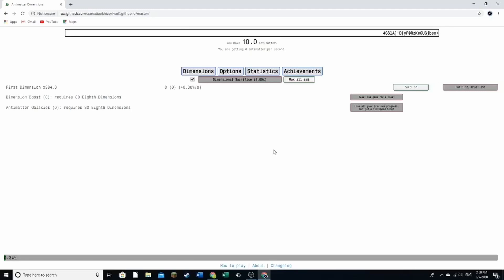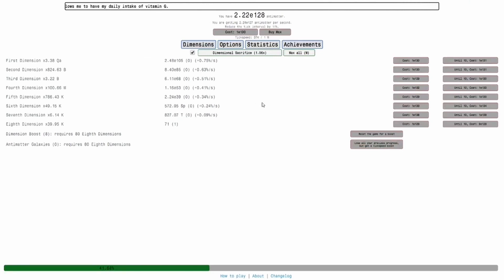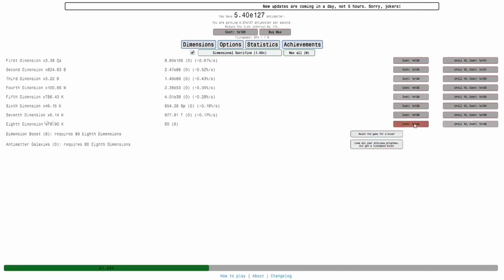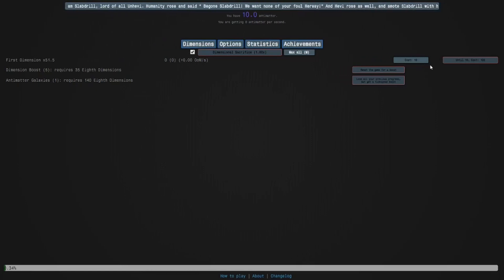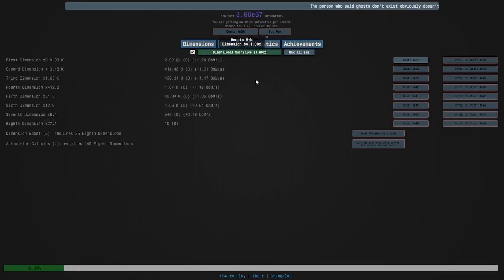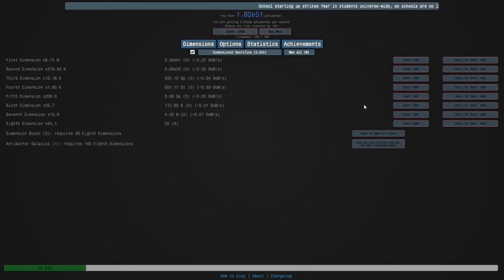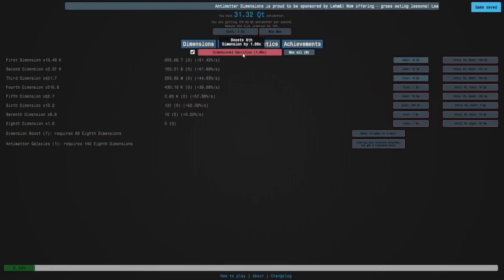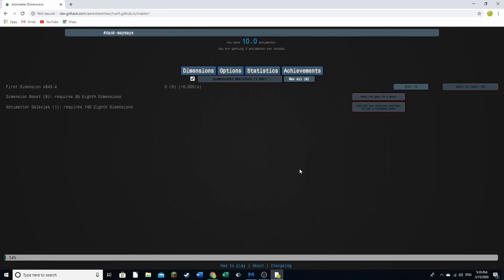Antimatter dimensions part 9+10+11 re-edited: getting an antimatter galaxy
In this episode, we:

1. Spent 1 hour and 38 minutes on a single dimensions boost run
2. Got 80 8th dimensions, ready to get our first Antimatter Galaxy!
3. Saw the multiplicative effect of galaxies in action
4. Got back to where we were before

Total Antimatter Made: ~e130
Latest mechanic unlocked: Antimatter Galaxies
Stage: 1 Galaxy + 9 Dimboosts

In the next episode, we will get another galaxy.